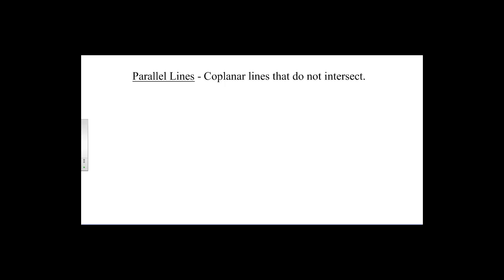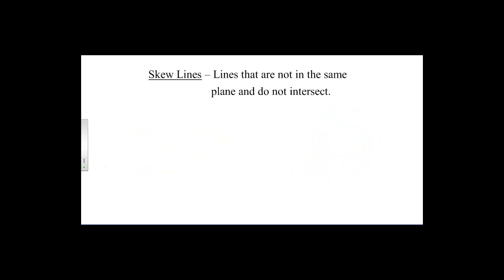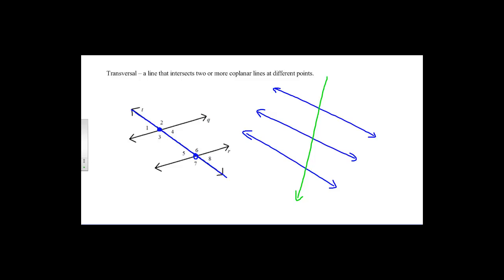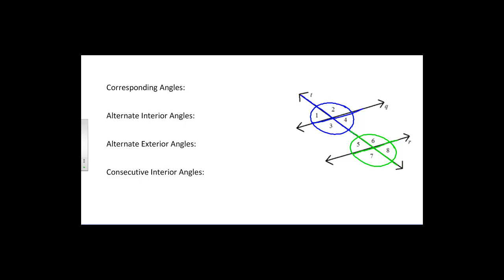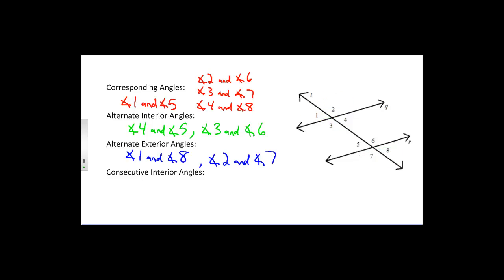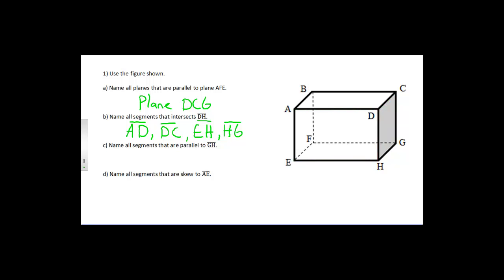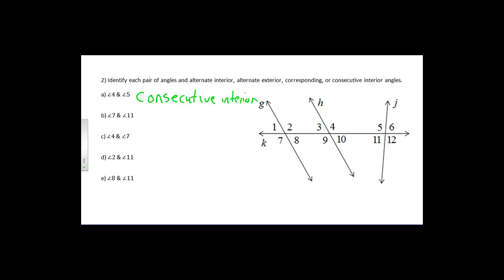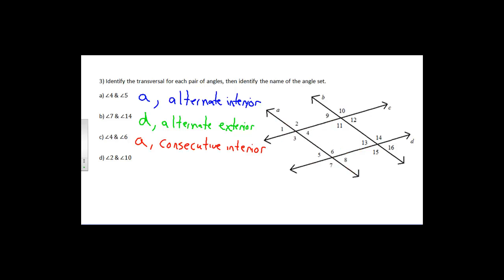Parallel Lines and Transversals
A discussion of parallel and skew lines, as well as corresponding, alternate interior, alternate exterior, and consecutive interior angles.